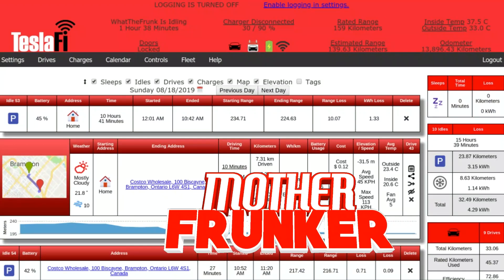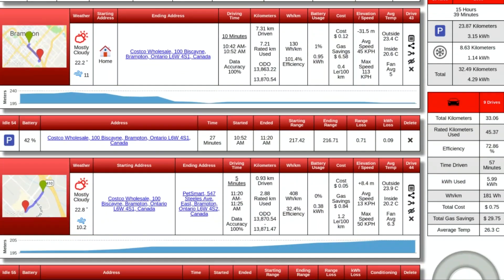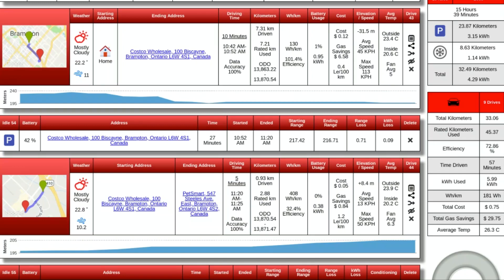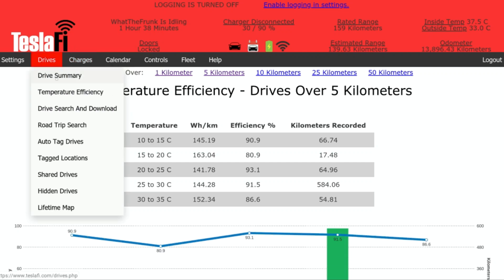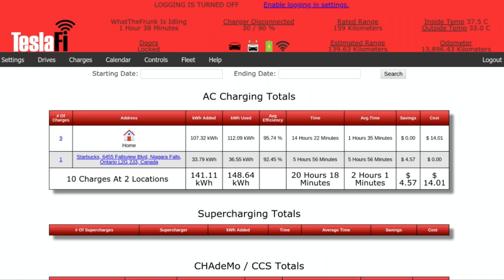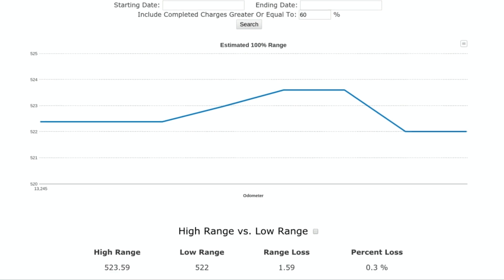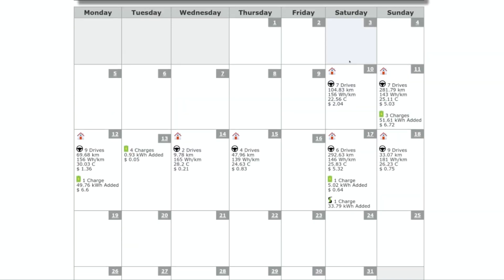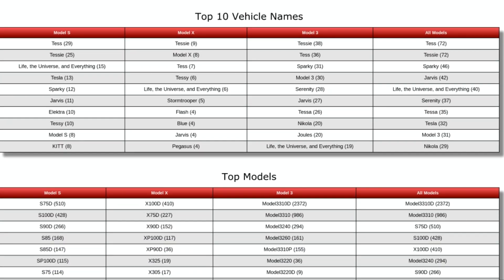Teslafi: overview and guide | Tesla Data Logger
TeslaFi is a great way to keep track of your Tesla's data. It's more than just mileage - It tracks almost everything your Tesla does! Get access to trip information, where and when you charge, costs, savings and more. For $5 a month, I think Teslafi a great tool to have. Some features include:

- Temperature charts for efficiency
- Top speed and average speed for each trip
- I like to keep track of costs for work related expenses
- Tesla Fuel savings
- Calendar view
- Exact cots for a single charger, great to pay people back for using their charger

What is really cool is that you can login and access all this data on any and every web browser, including your Tesla.